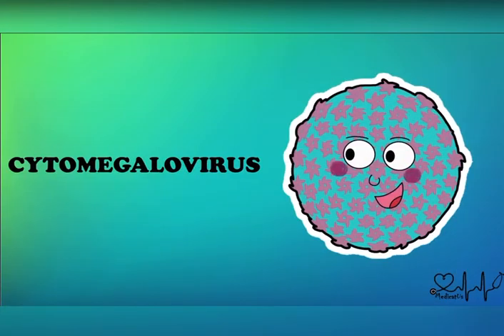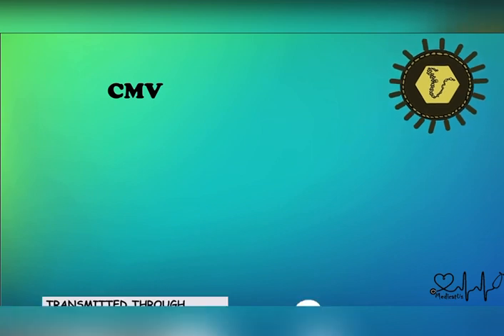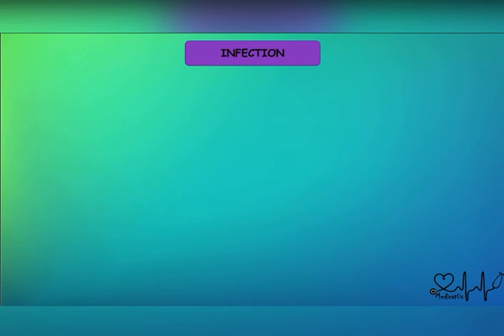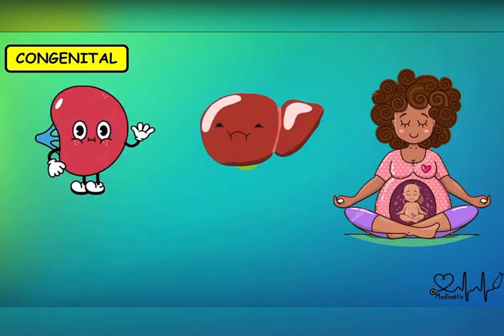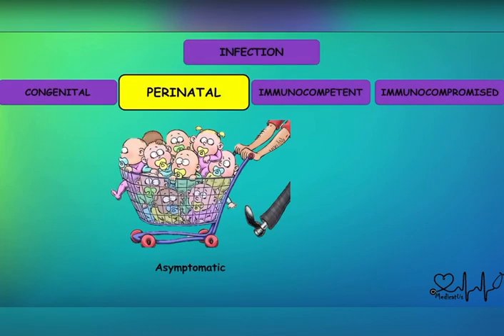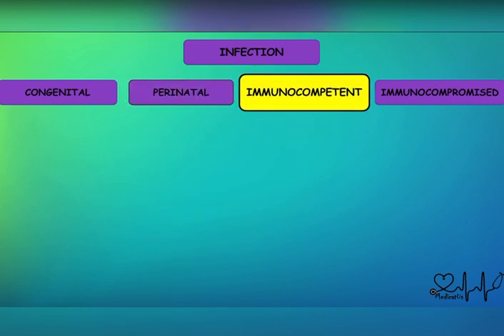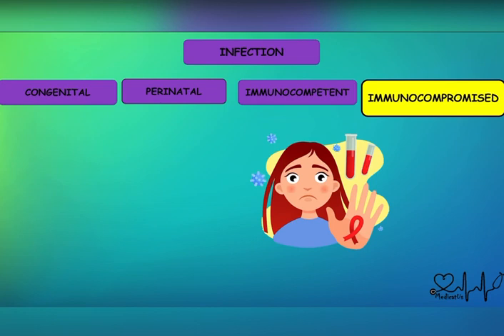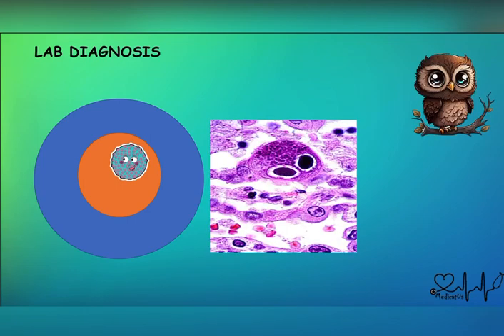Human Herpes Virus - 5 - CYTOMEGALOVIRUS (CMV)